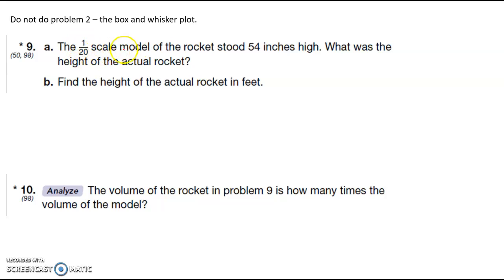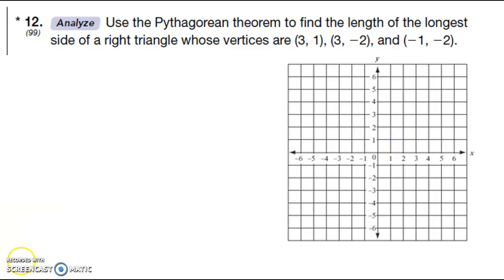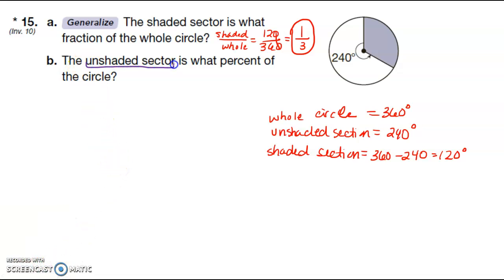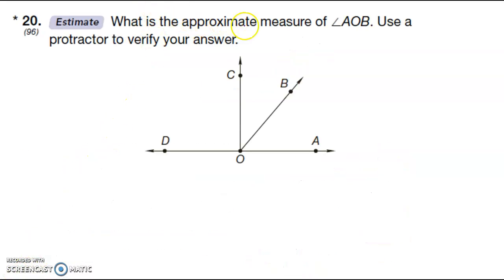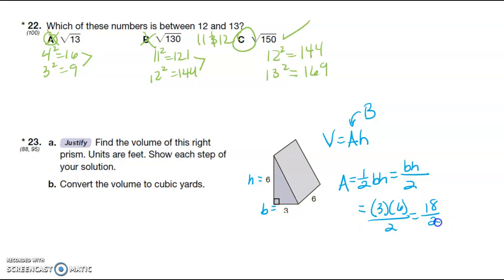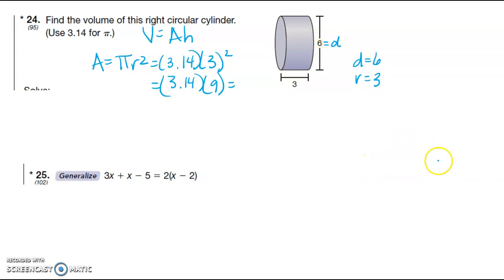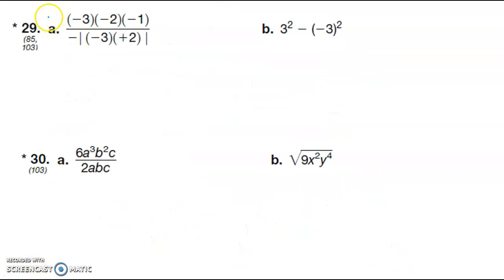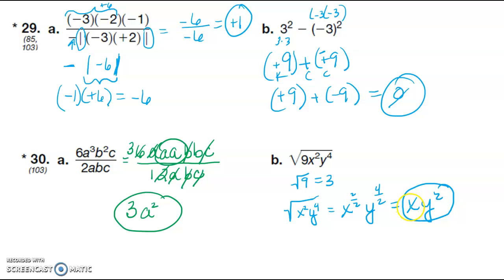Lesson 103 Starred Problems Video